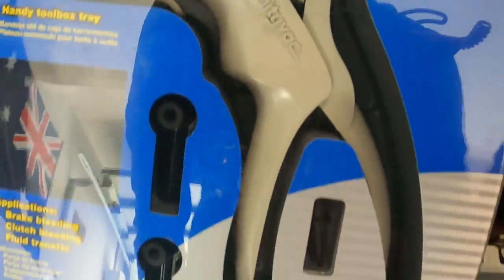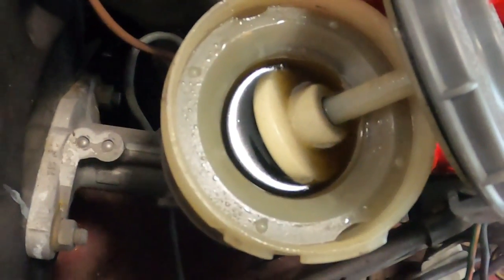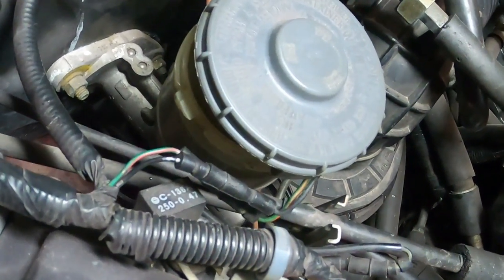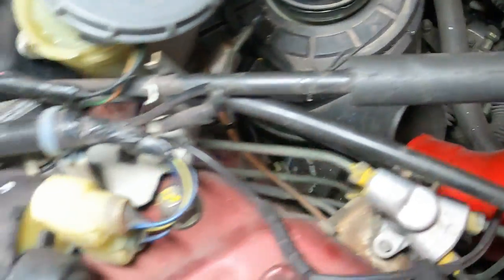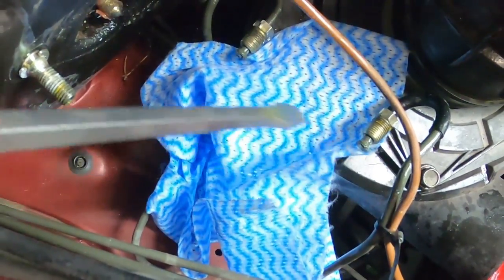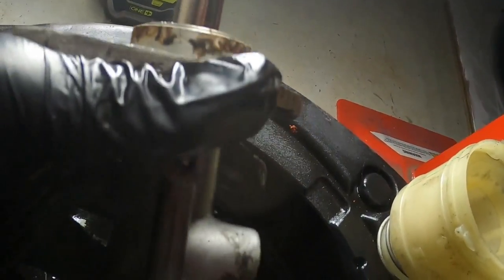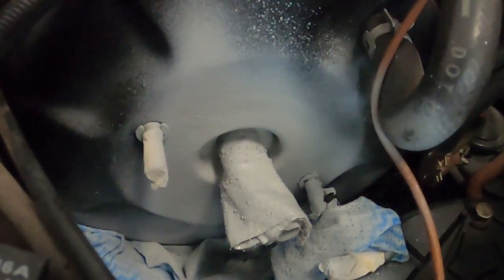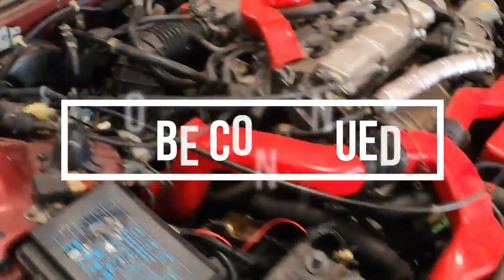More Brake drama. Brake master cylinder failure. Remove and replace. Honda Prelude 3rd Gen.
Just when we thought all is good, the old girl strikes again and all our efforts to bleed the brakes were for nothing. This time, the brake master cylinder is not working and needs replacing.

Song: Pierse - I Got You